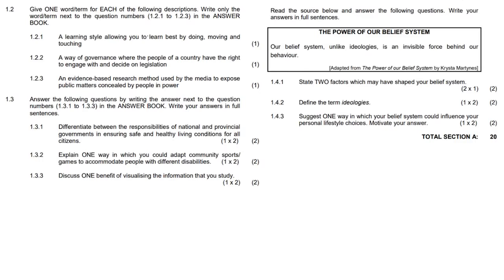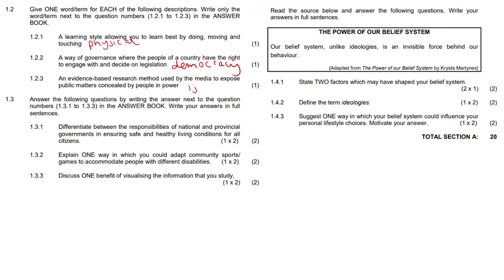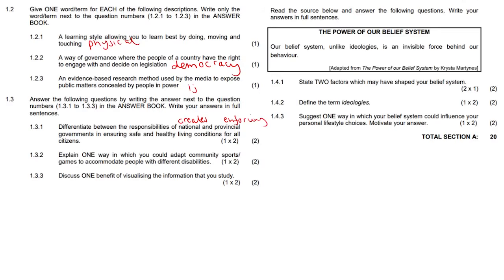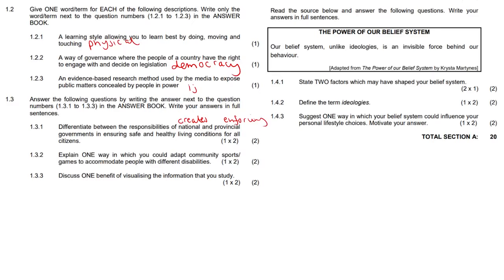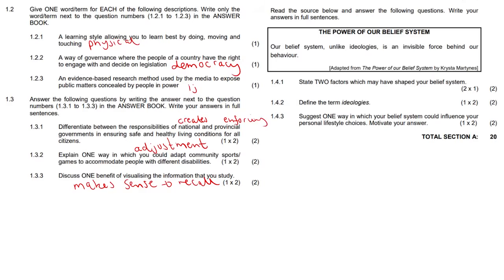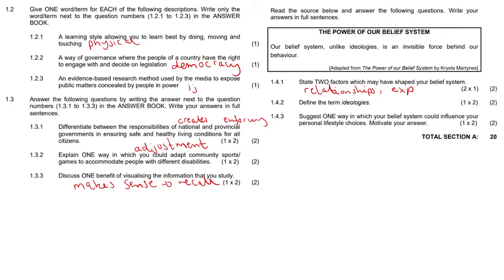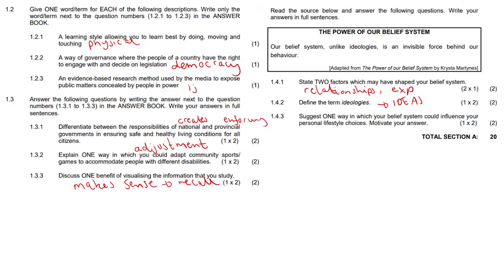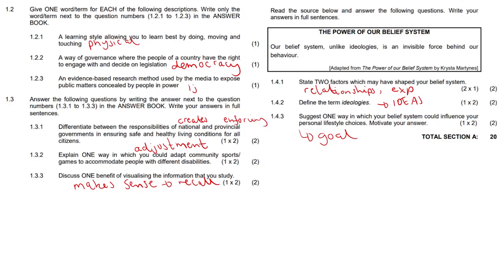LO Short Questions #2 | Grade 12 LO